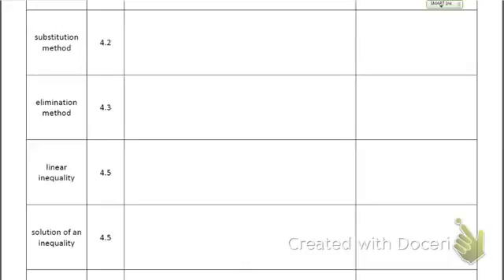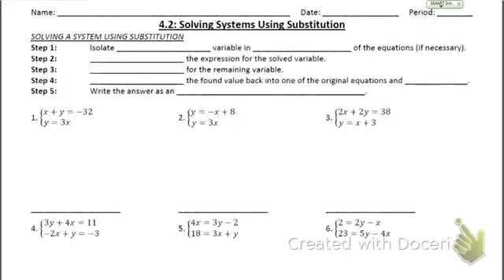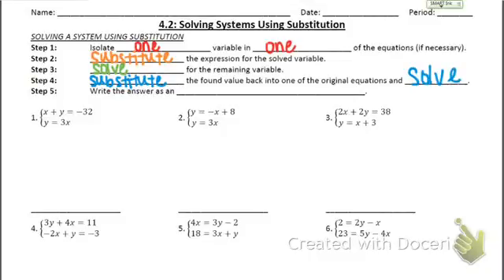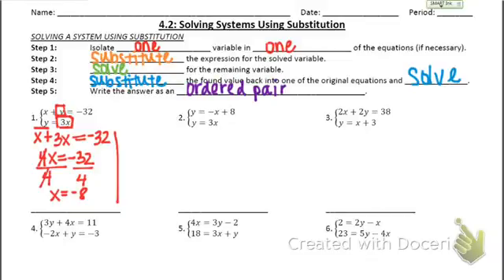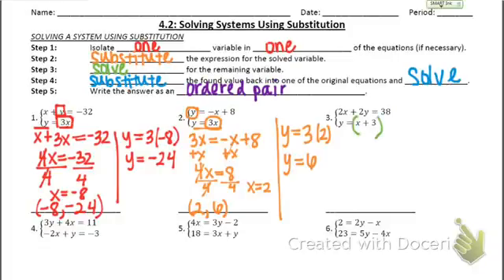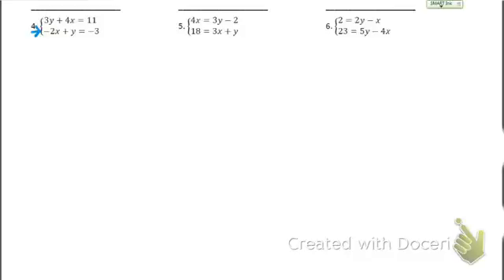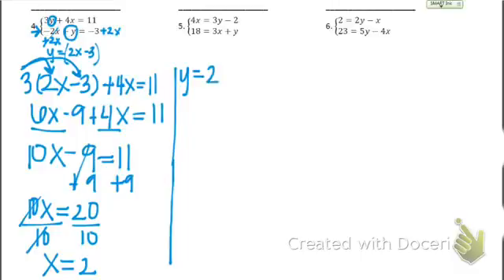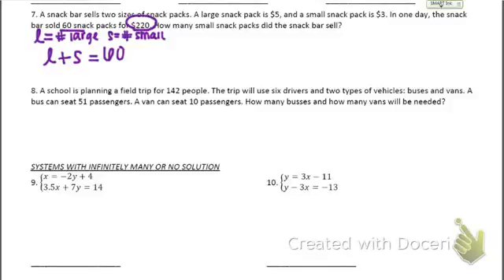Math 1 Unit 4 2 Classroom Lesson Dodson